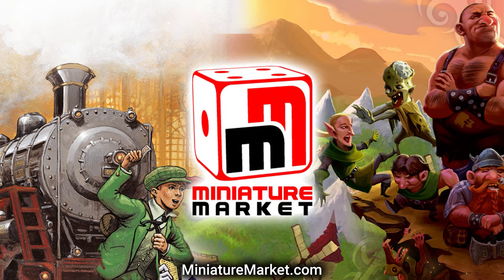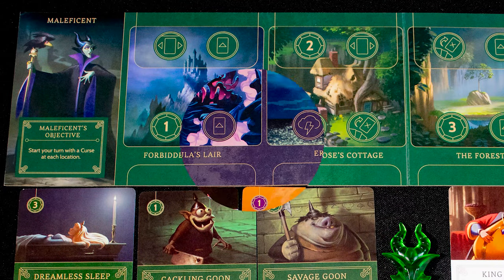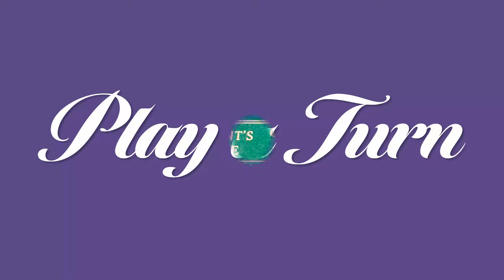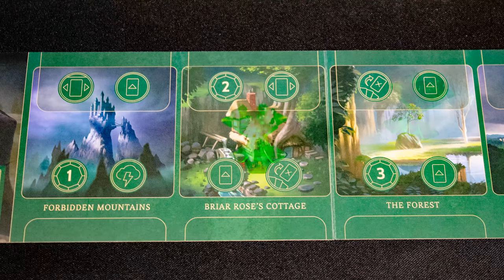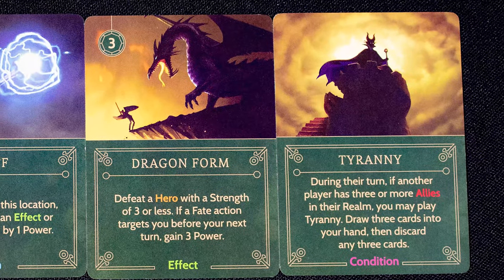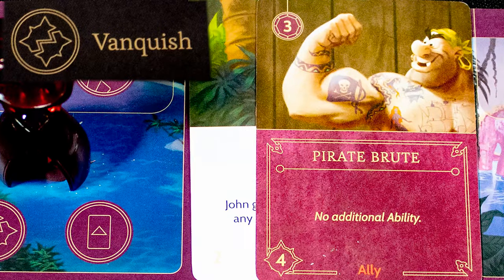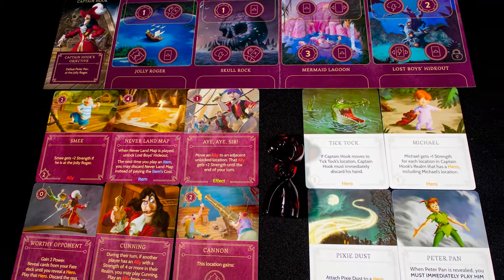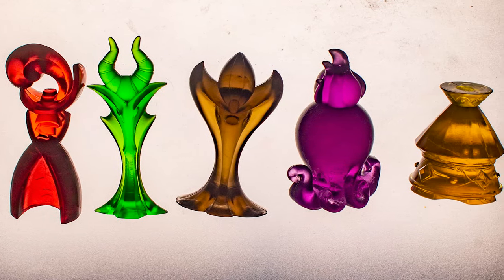Disney Villainous in about 3 minutes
Designer,Prospero Hall,
Artist,N/A
Publisher,Ravensburger, Wonder Forge

3 minute board games theme Music by Vic Granell

Ben Sound - Birth of a hero

3 minute board games are J Carmichael and S Rodgers